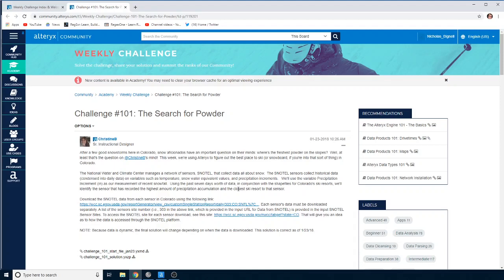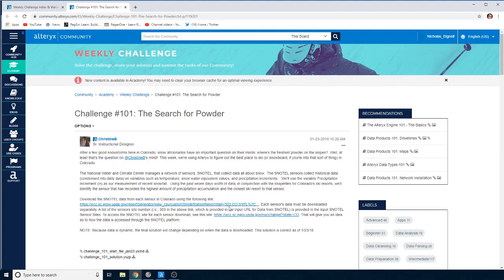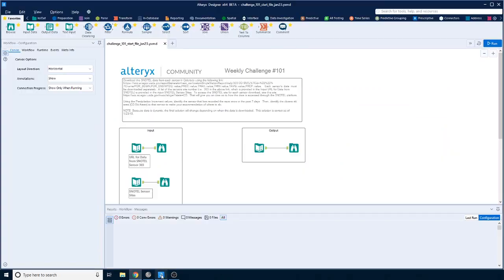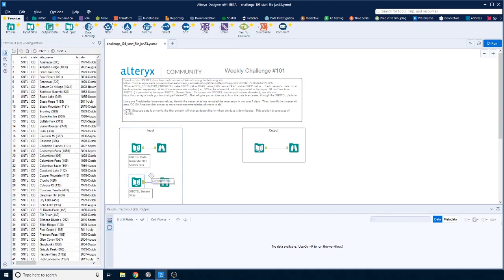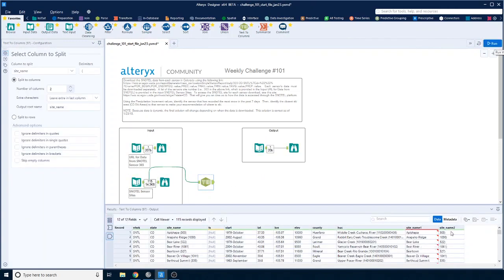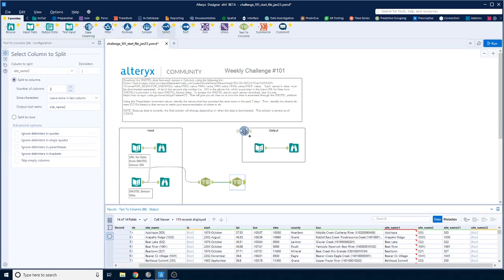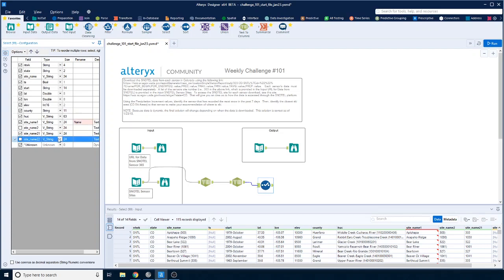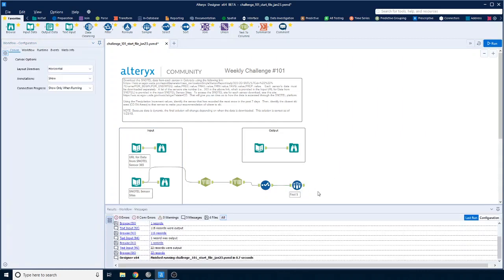Alteryx weekly challenge week 101 - The Search for Powder Intermediate Data Analysis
Welcome to the Weekly Challenge. Each week Alteryx post a use case where you can put your Alteryx skills to the test. You'll be able to share your answers and collaborate with other challengers to arrive at an answer. Participation will be rewarded - just make sure you are attaching your Alteryx workflows to your responses - so you can add one of these shiny badges to your collection.
I have recorded my attempts at each challenge, so once you have attempted the challenge yourself, please sit back and watch me have a go, see if you can do it better.